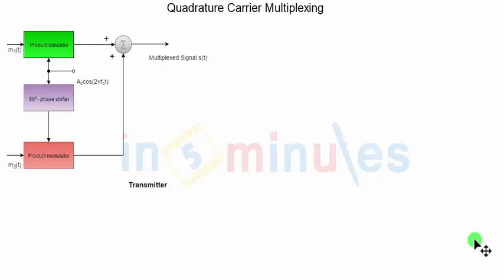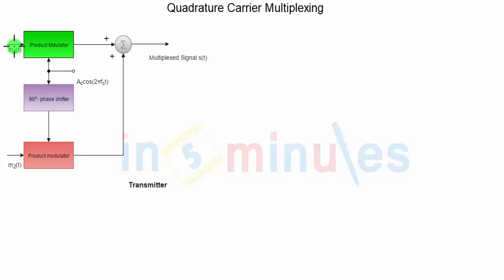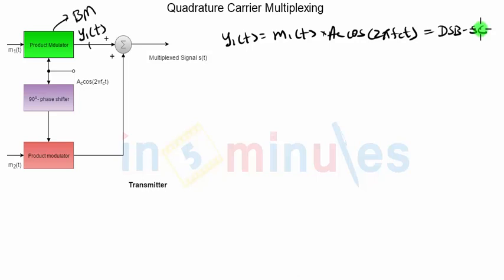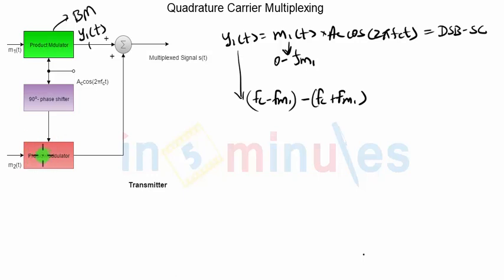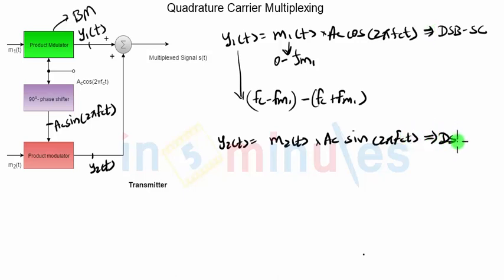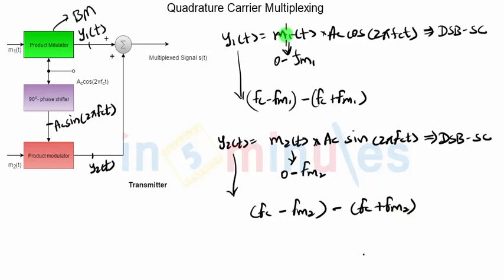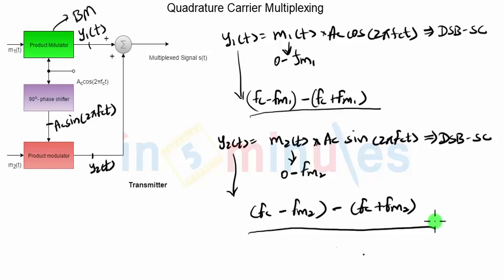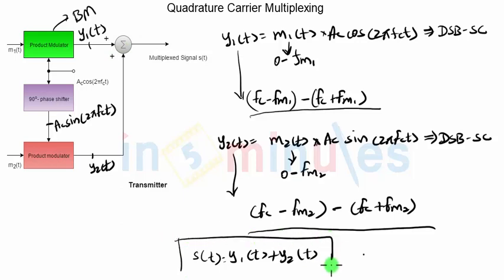Module2_Vid_67_Amplitude Modulation and Demodulation_QCM Transmitter (Part 2)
Module Name - QCM Transmitter (Part 2)

It covers a special type of AM system which is called Quadrature carrier multiplexing of Qdrature amplitude multiplexing in which two modulating signals are sent using single carrier frequency

Pre - Requisite-